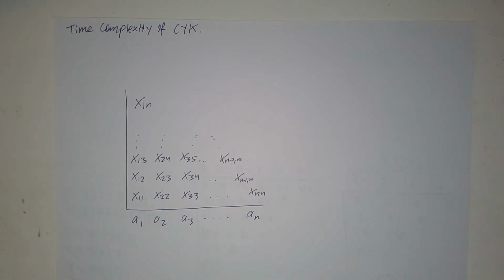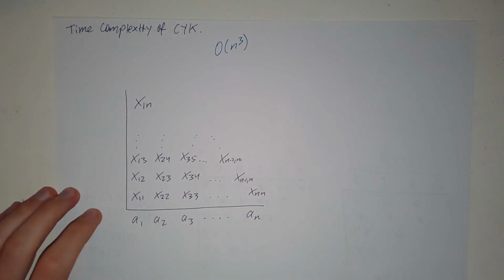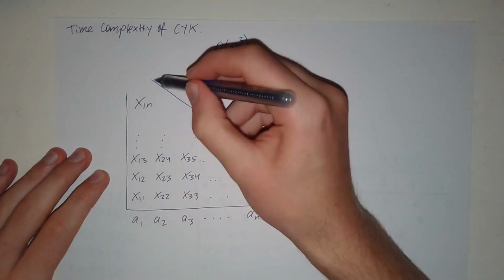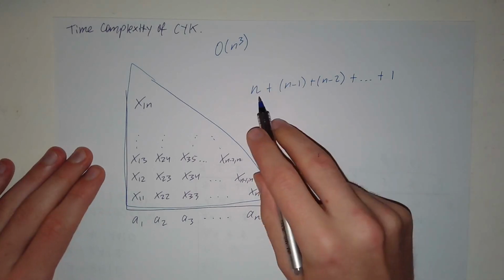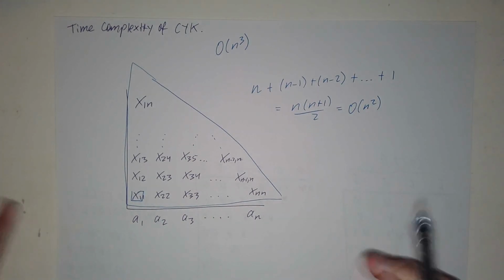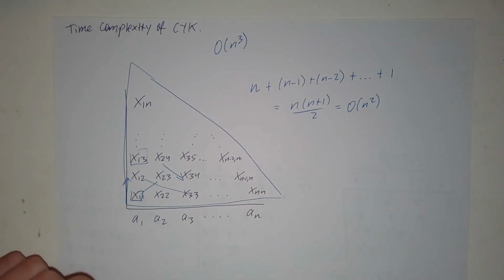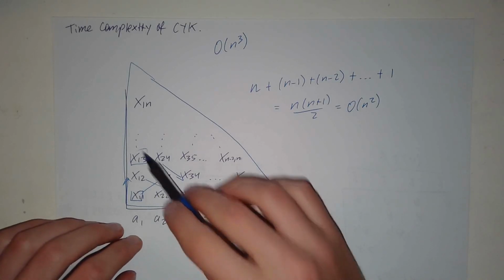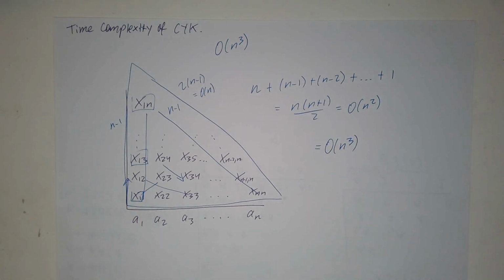05 17 ex4 3